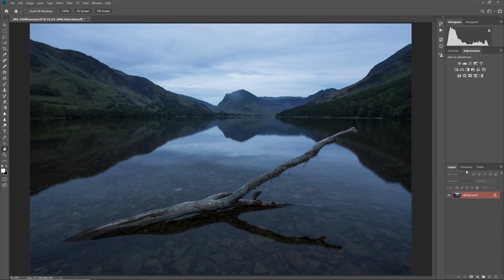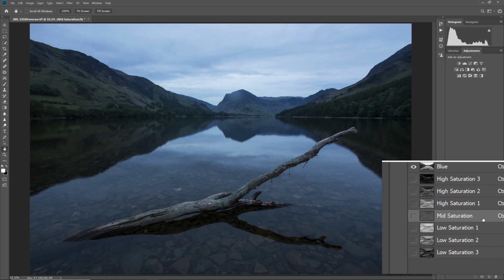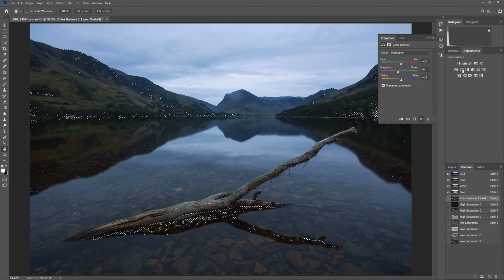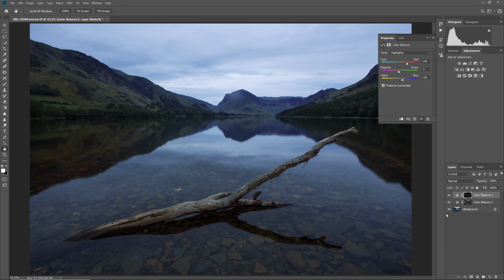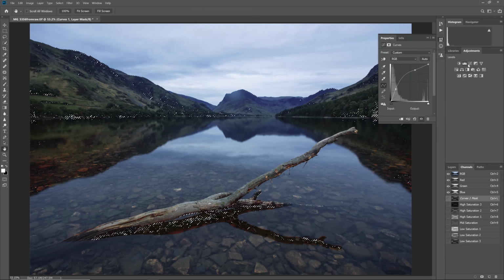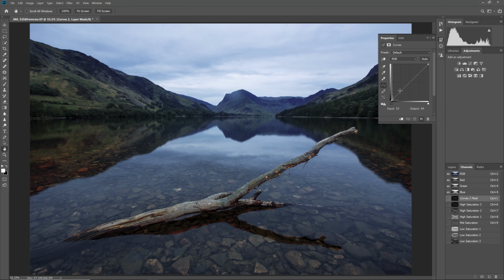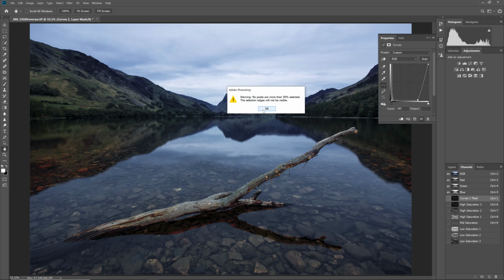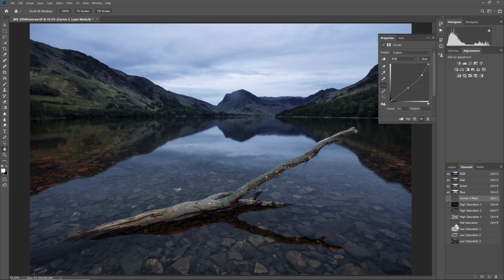Fix Low Dynamic Range Photos Without HDR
See a quick method to take low dynamic range photos and make them pop without using HDR or blending exposures, but only using saturation masks. Low dynamic range photos can be difficult to process, as most of the complex selection methods like luminosity masks tend to fail, and there isn't enough dynamic range to blend exposures through HDR. This is where saturation masks have the advantage.

You can create saturation masks with the totally free Photoshop Colour Control ActionPack, available

For the ultimate in free Lightroom and Photoshop tutorials, plus free actions, presets and colour grades, take a look